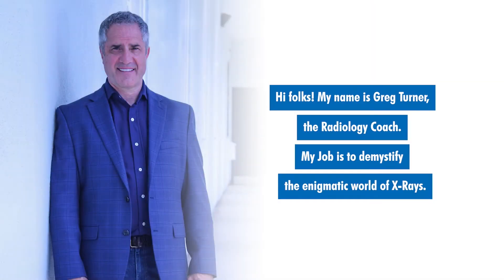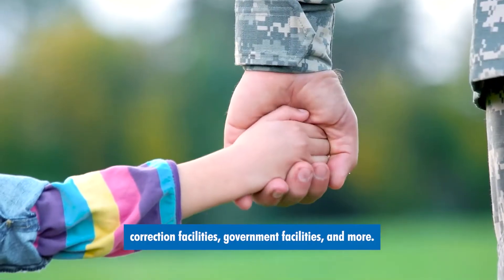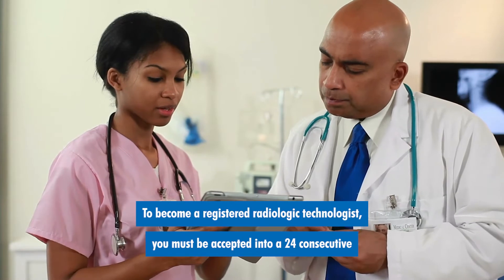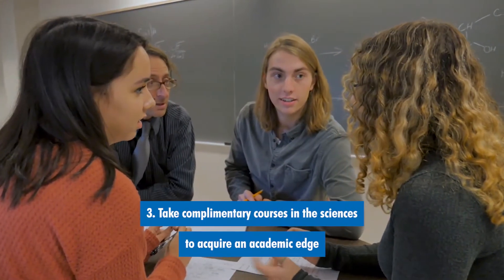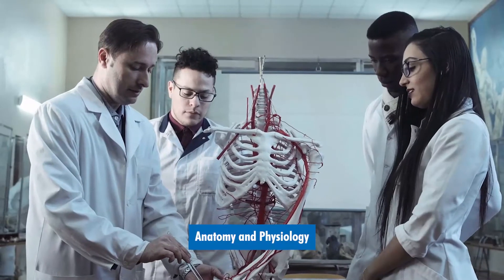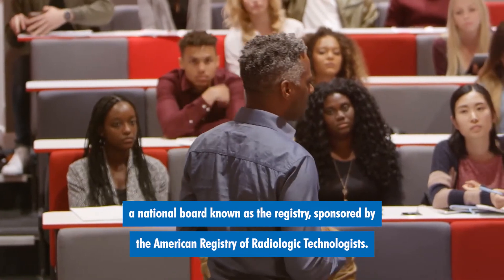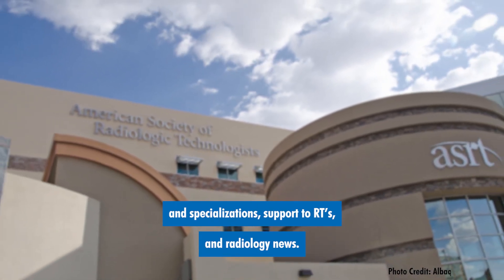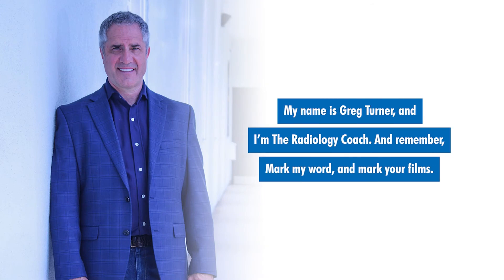How to BECOME a RADIOLOGIC TECHNOLOGIST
It's one thing to take your preliminary courses, and another to desire a career in radiology, but it can be challenge to outpace other candidates to get into x-ray school. Here are a few pointers to get ahead from The Radiology Coach.